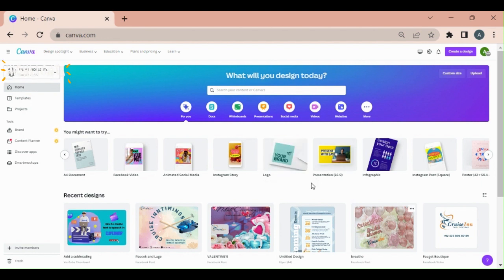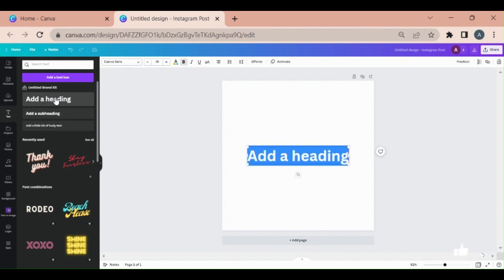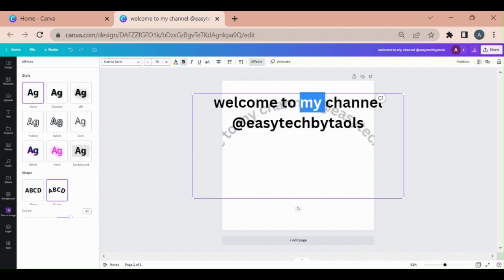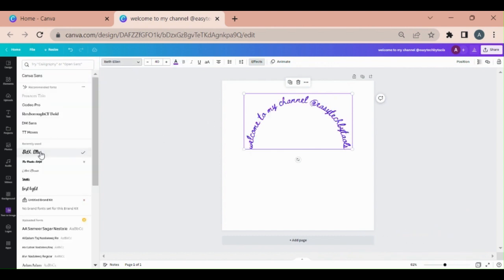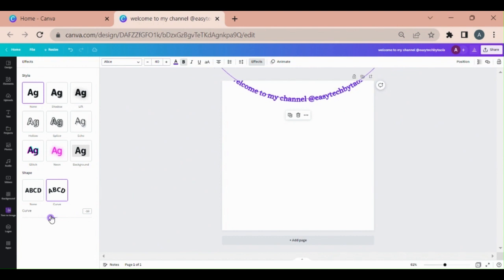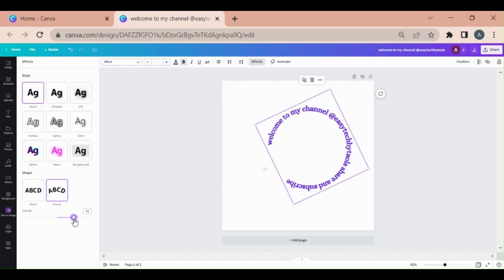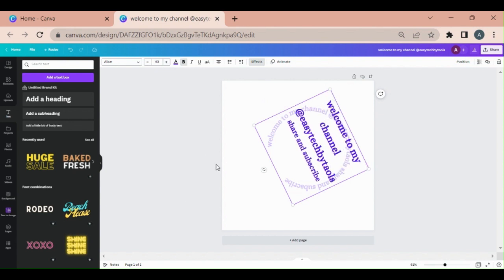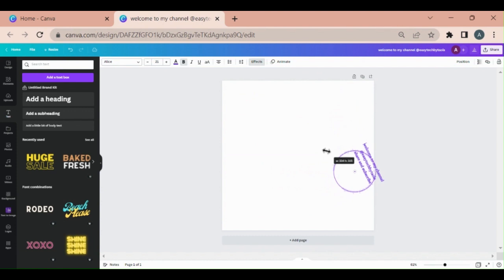How to create circle text in Canva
Text can be edited in curve form.